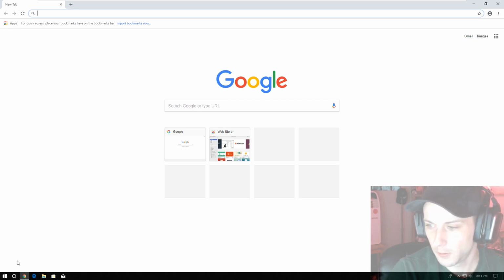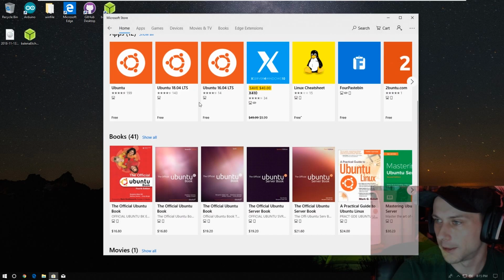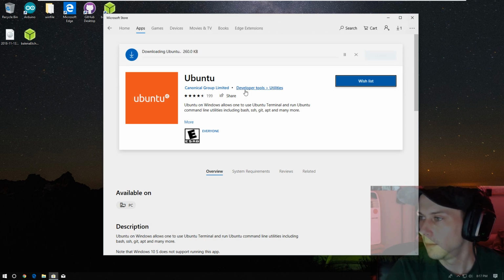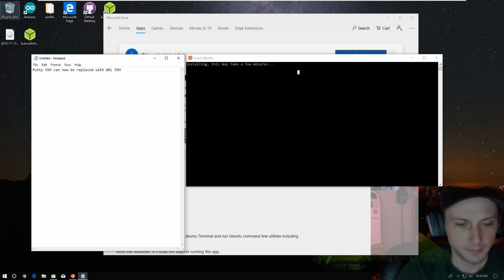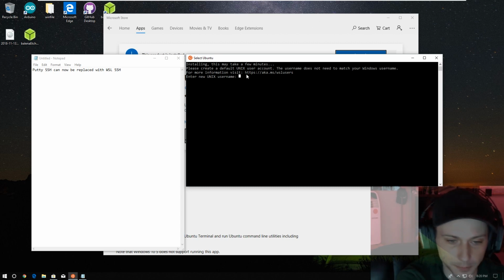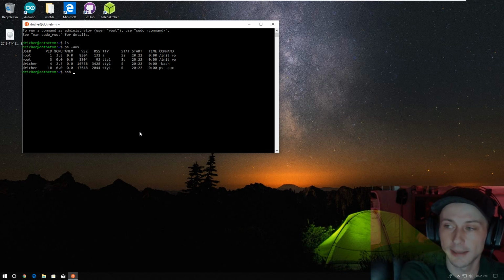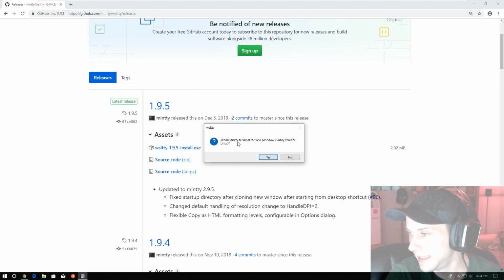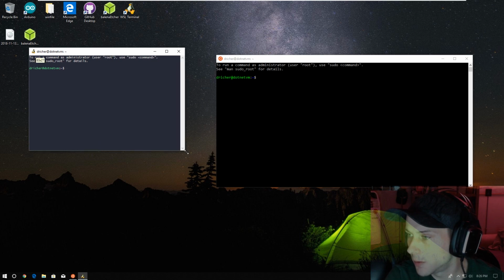Installing Windows Linux Subsystem (WSL), Ubuntu, and WSLtty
In this video we install the Windows Linux Subsystem, Ubuntu, and the WSLtty Shell.